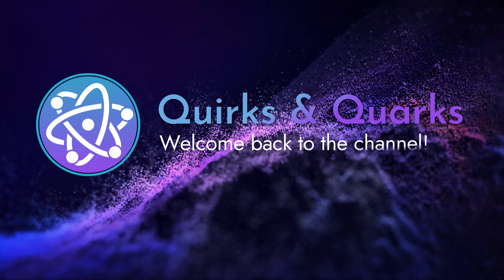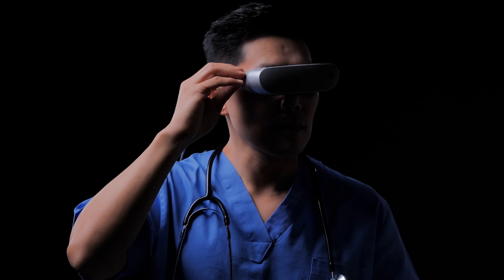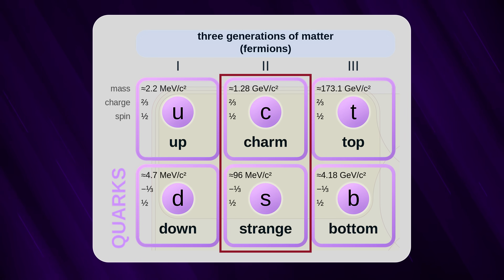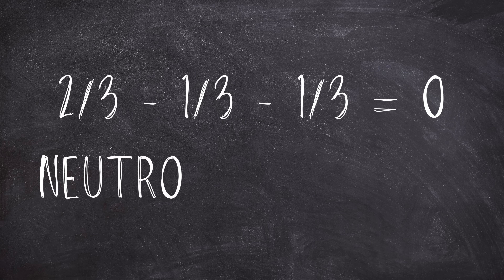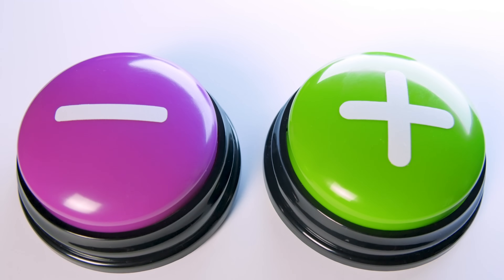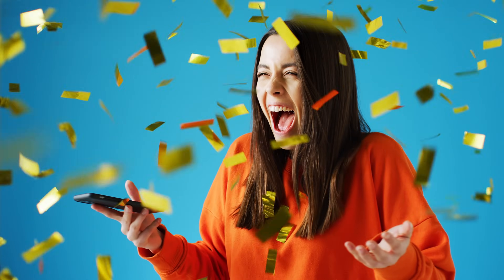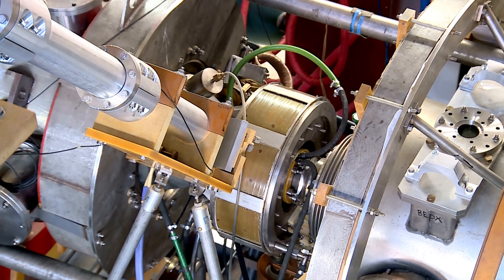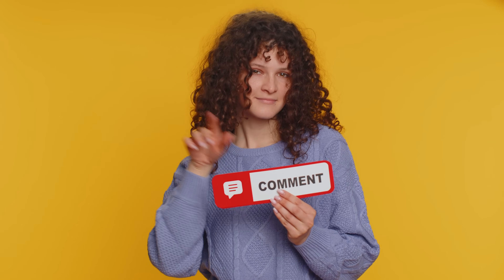The Quirky Side of QUARKS...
Ever wondered what the tiniest building blocks of matter are? Buckle up, because this video dives into the fascinating world of QUARKS! We'll break down the Standard Model of particle physics (think family tree of fundamental particles!), then zoom in on the six types of quarks, each with its own unique quirk (pun intended!).

We'll explore how these fractional-charge particles combine with the strong nuclear force (the ultimate glue!) to form protons and neutrons, the heavyweights of the atom. But quarks hold some mind-bending secrets too! We'll explore why we can never see a single quark alone, and reveal the surprising truth about their contribution to mass.

So, are you ready to journey into the subatomic world? Join us as we unlock the mysteries of quarks!

Timestamps:
0:00 Intro
0:15 The Standard Model
1:21 Quarks
1:59 Fractional Charge
2:48 Strong Nuclear Force
3:24 Color Charge
4:28 Quarks' Quirks
5:38 Conclusions and Outro